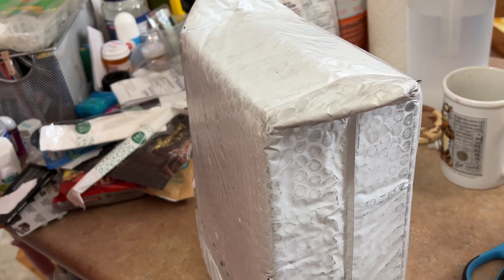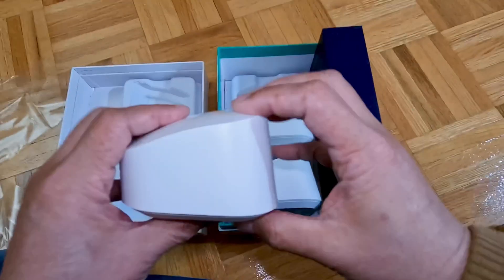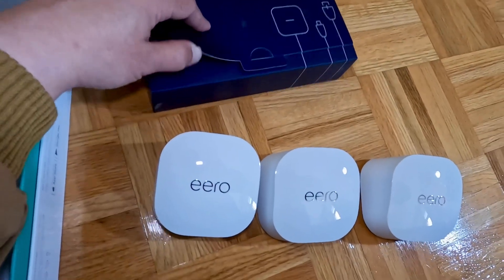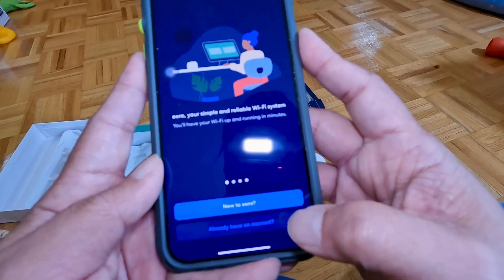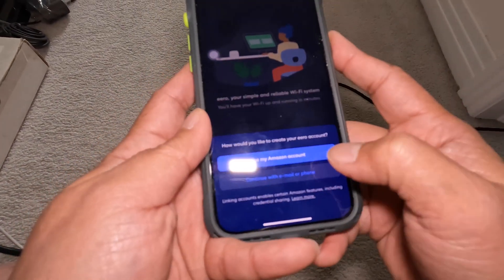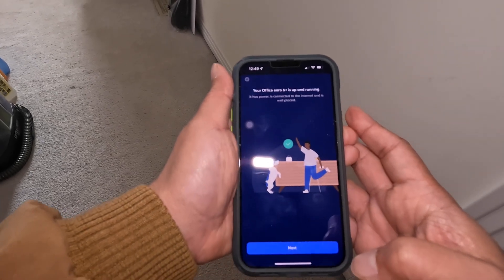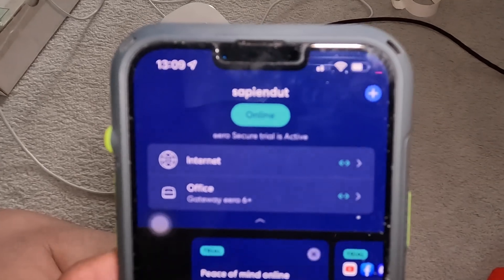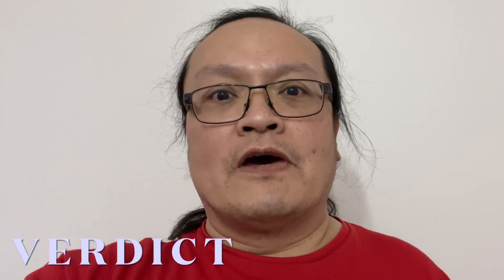Eero 6+ Dual Band Mesh Wifi 6 Router Setup Tutorial and Review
Eero 6+ Dual Band Mesh Wifi 6 Router step by step how to Setup Tutorial and Review.

To get the package I’m using (dual band)

or the better one (tri band)